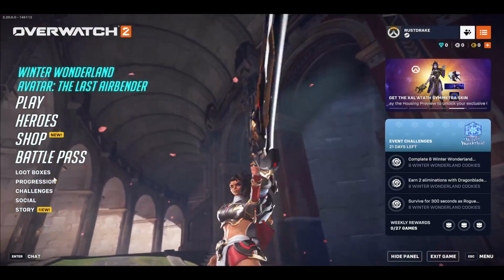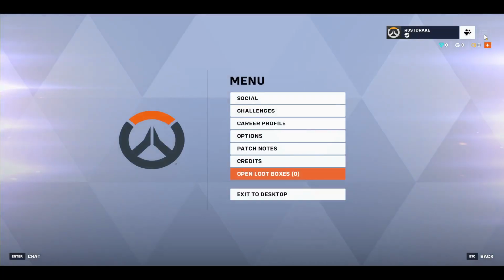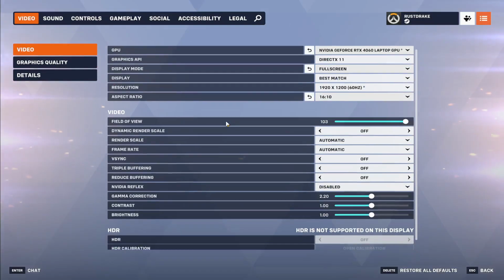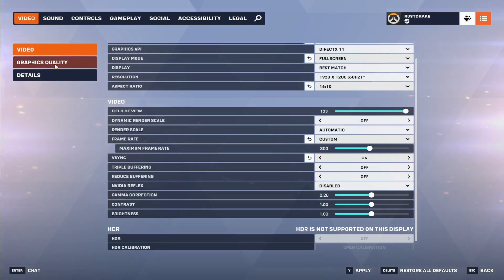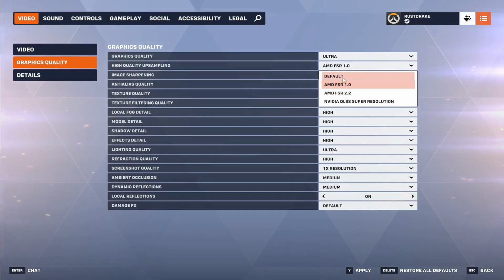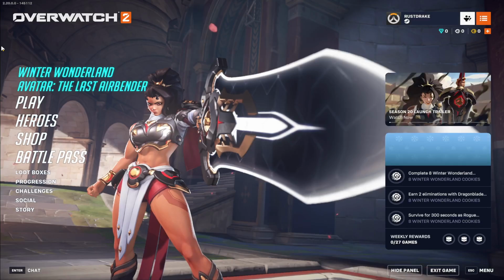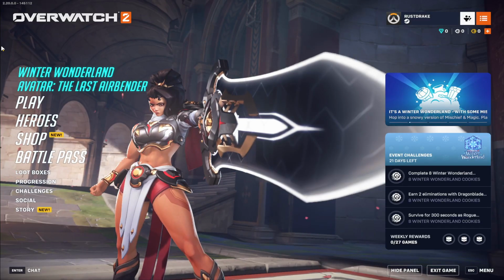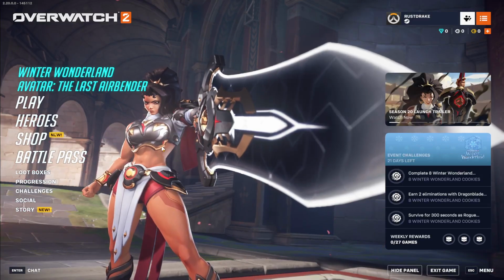How to Optimize Overwatch 2 Graphics? Increase FPS in Overwatch 2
Want smoother gameplay and higher FPS? In this tutorial, I’ll show you how to optimize the graphic settings in Overwatch 2 for the best performance and visual balance. Whether you’re playing on a low-end PC or a high-end setup, these settings will help reduce lag, improve clarity, and give you a competitive edge.